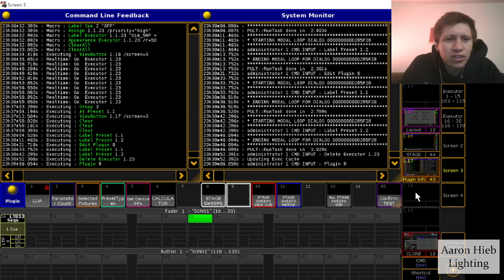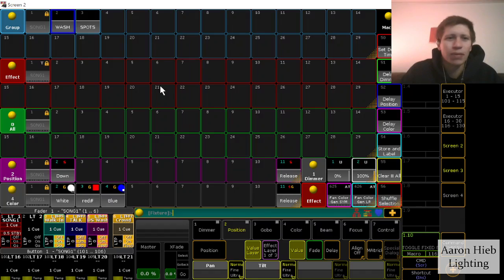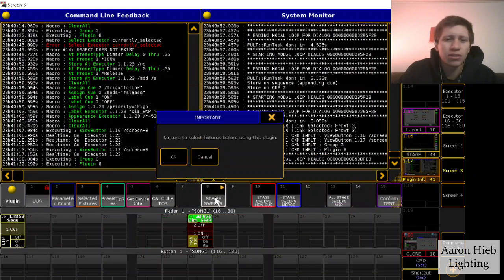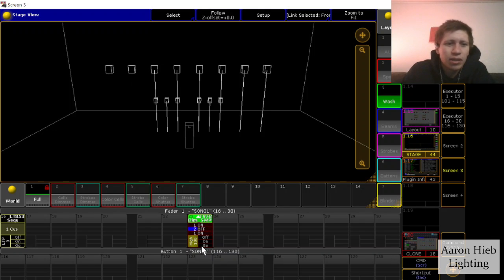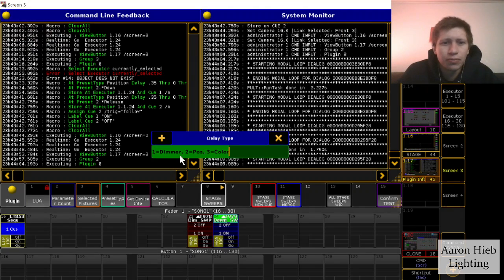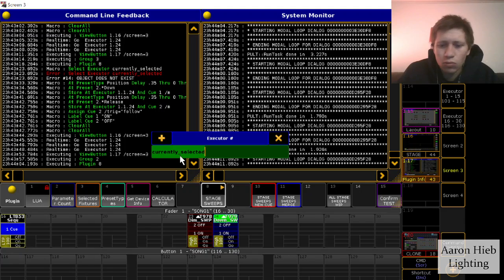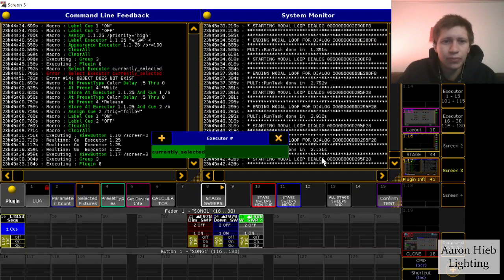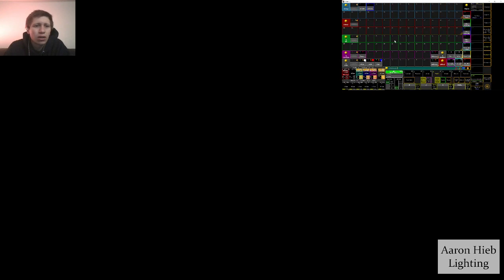Stage Sweeps GrandMA2 Plugin [FREE DOWNLOAD IN THE DESCRIPTION]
This video explains how to use my new stage sweeps plugin and demonstrates how it can be useful. This plugin can be found in the Download tab of my website.